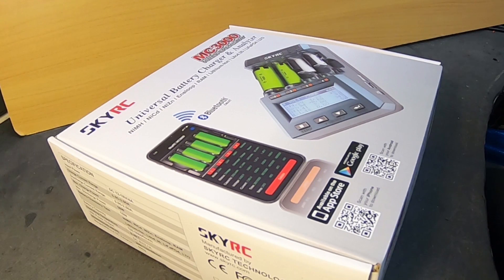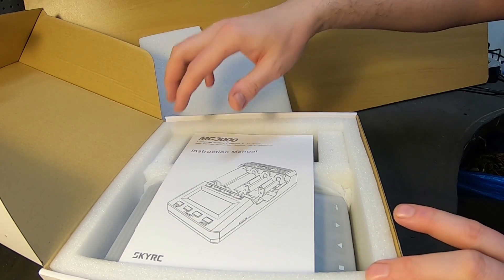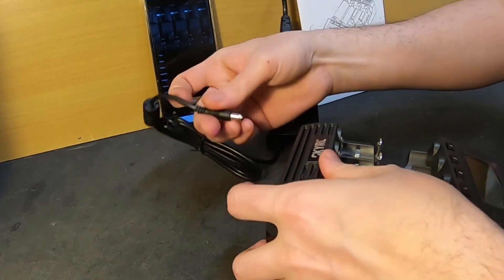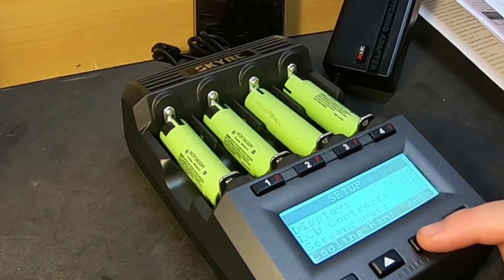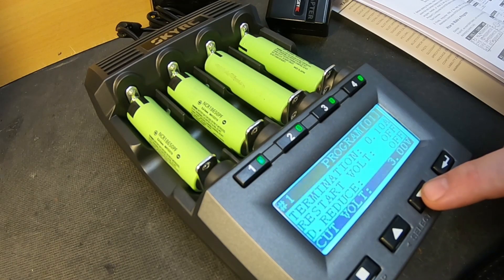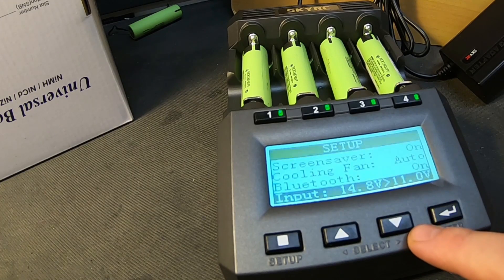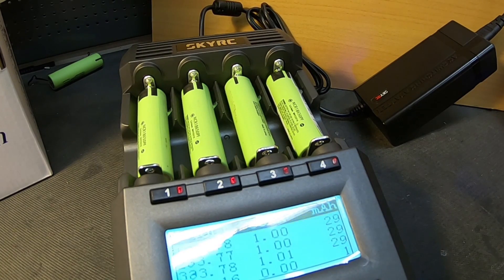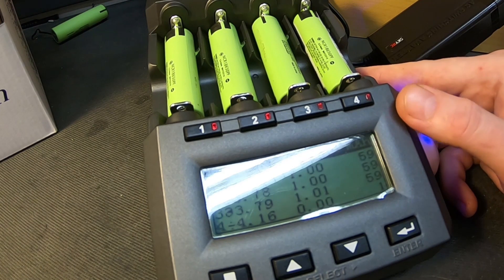SkyRC MC3000 - Unboxing and early testing - 18650 charger and tester